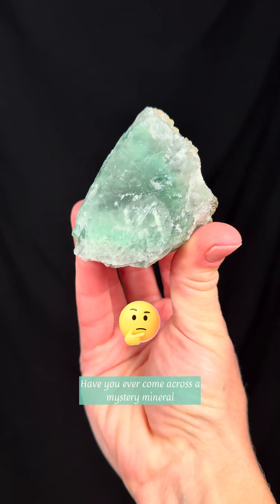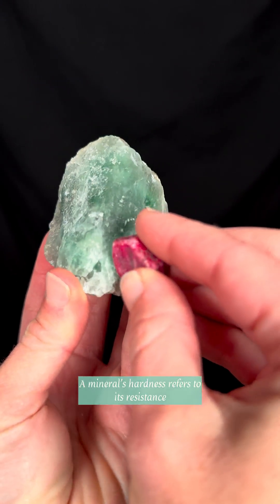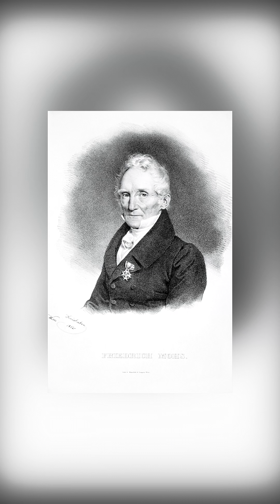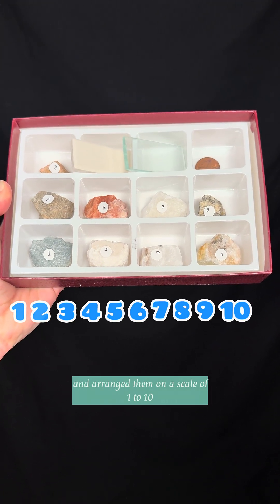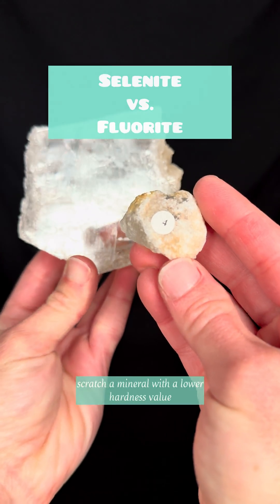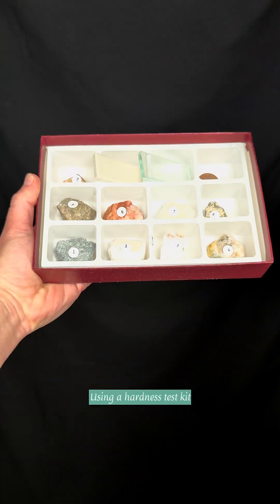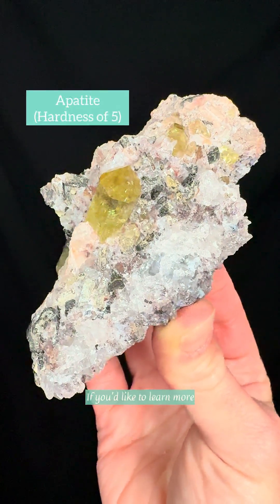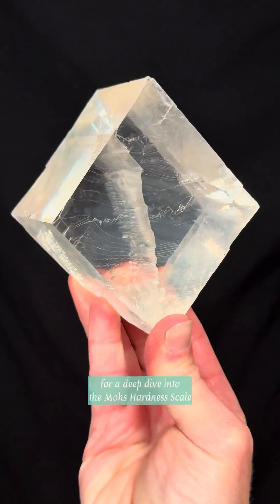Identify a mystery mineral using hardness 💎⛏️minerals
Have you ever come across a mystery mineral that you couldn’t identify based on the color or the crystal shape?

Well that’s where hardness comes in!
A minerals hardness refers to its resistance to scratching or abrasion.

How well a mineral resists scratching is an important identification tool for geologists and field collectors.

But how is it measured? The hardness scale was developed by Frederich Mohs back in 1812.

He used ten relatively standard minerals and arranged them on a scale of 1 to 10, with 1 being the softest, and 10 being the hardest.

A mineral with a higher hardness value can scratch a mineral with a lower hardness value, so for example, a Fluorite can scratch a softer mineral like Selenite, but it can’t scratch a harder mineral like Quartz.

Using a hardness test kit, or even common items found in the average hiking backpack, you can identify mystery minerals using the hardness test.

If you’d like to learn more, and check out some of the amazing minerals on the list, join me LIVE this Thursday at 8pm EST on Instagram for a deep dive into the Mohs hardness scale!